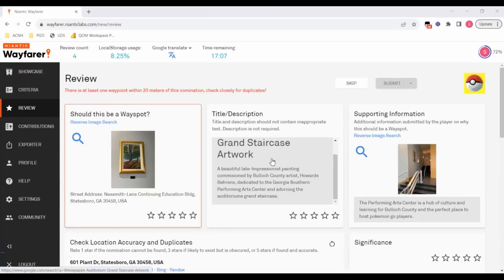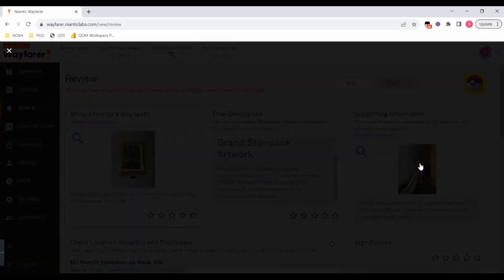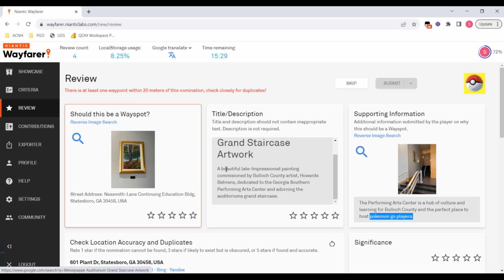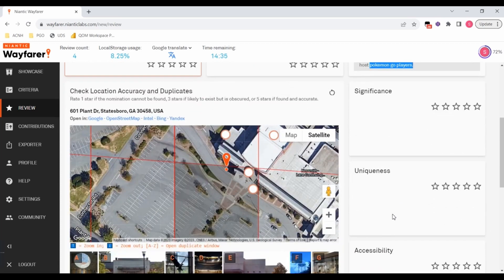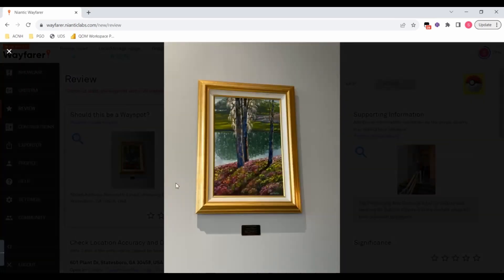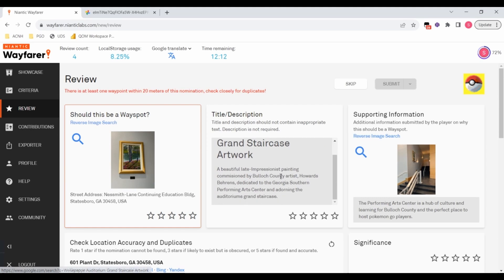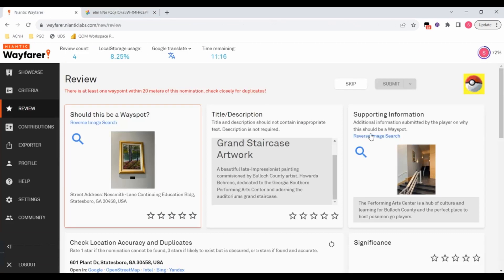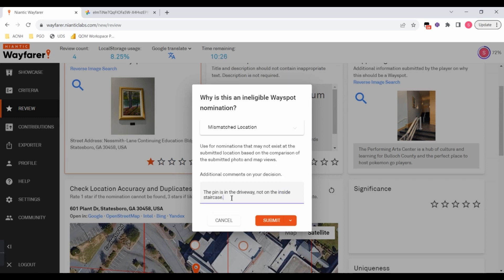Wayfarer - How to review framed art on the wall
What should I do when someone nominates a framed painting/picture hanging on a wall?